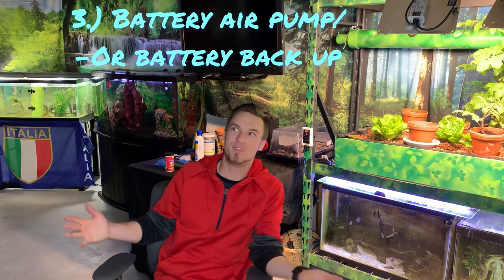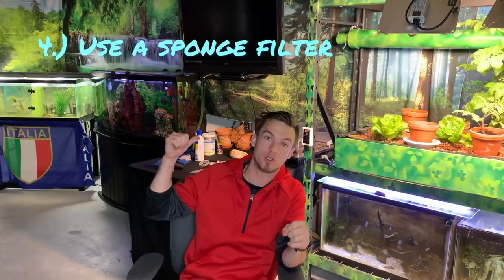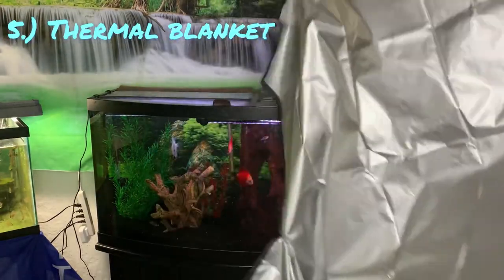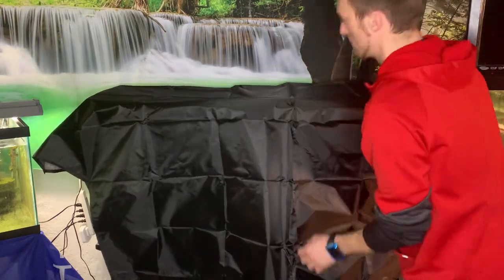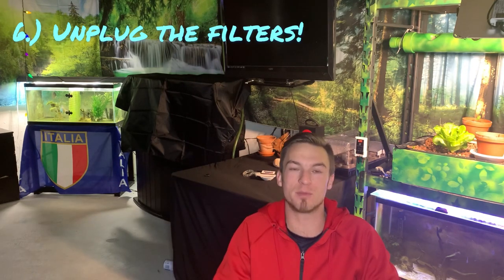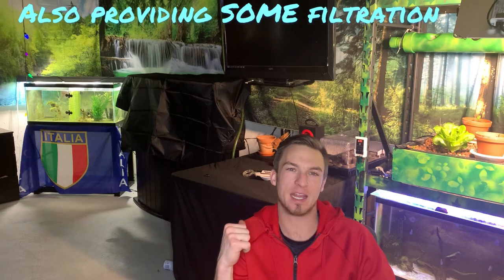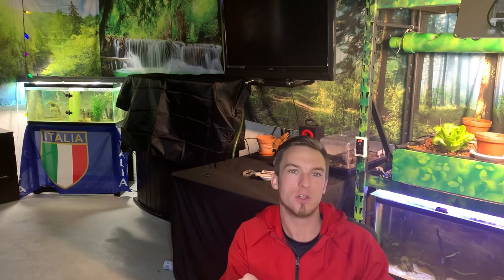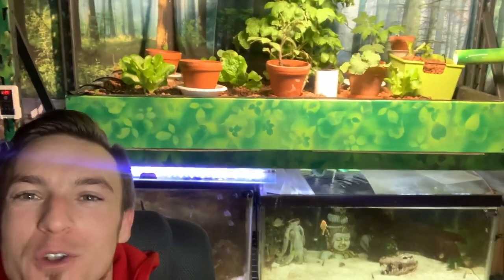How to keep your fish alive in a power outage-8 STEPS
8 Key steps to keeping your fish alive in a power outage !!!

Number 7 Link to Joey’s heating video.